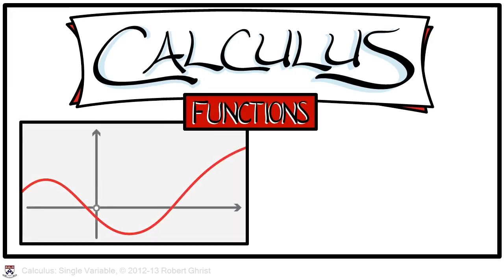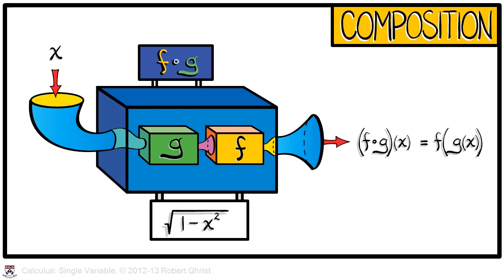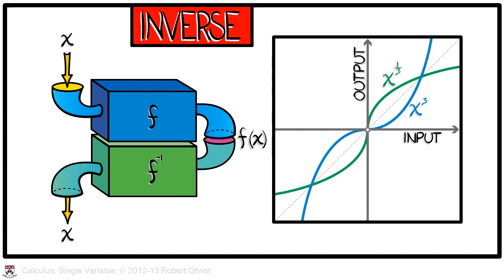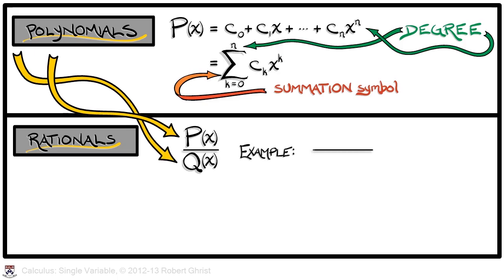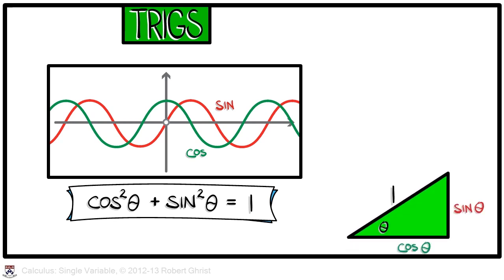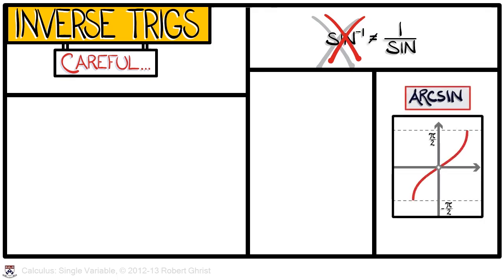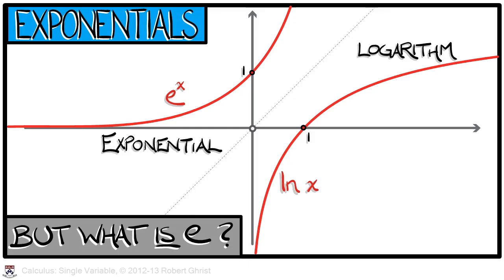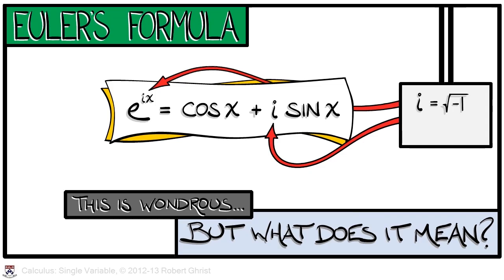Calculus Chapter 1 Lecture 1 Functions